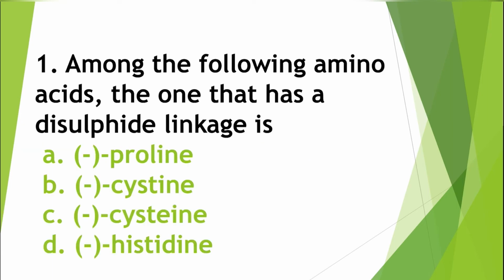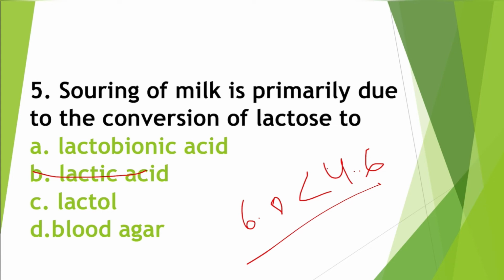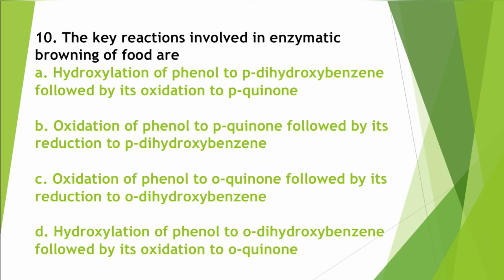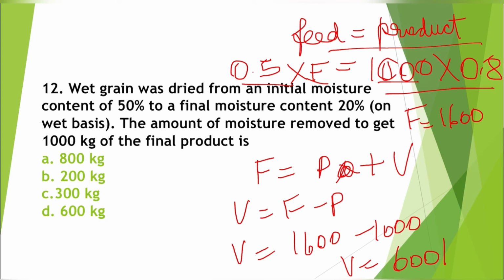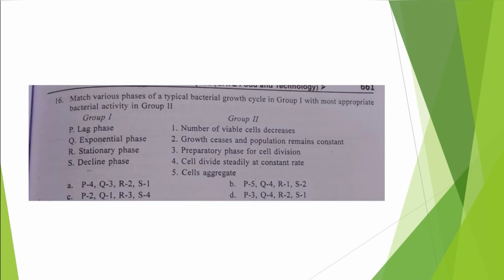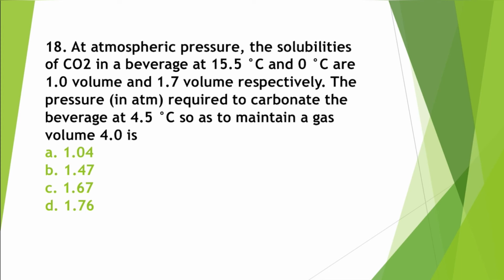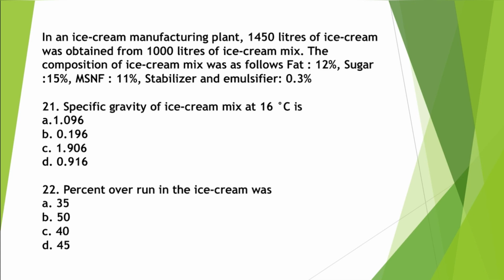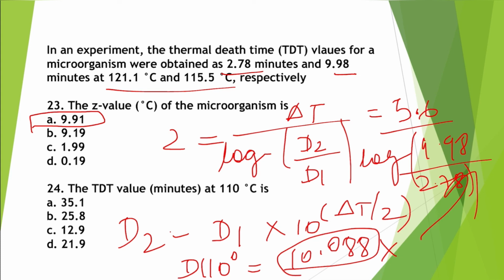GATE 2009, Food technology Solved Question paper